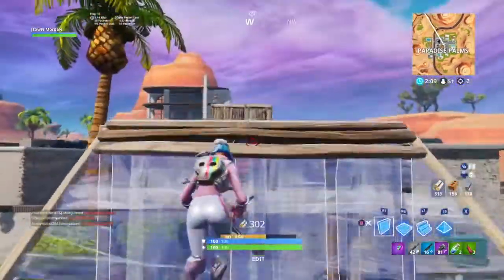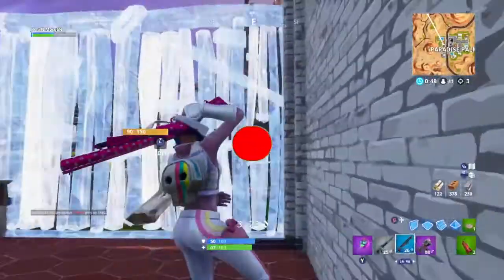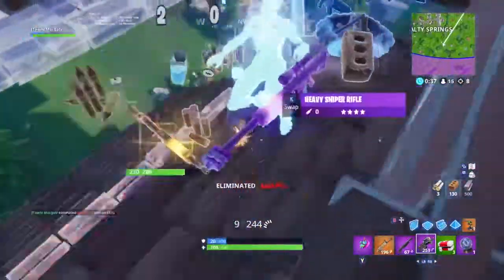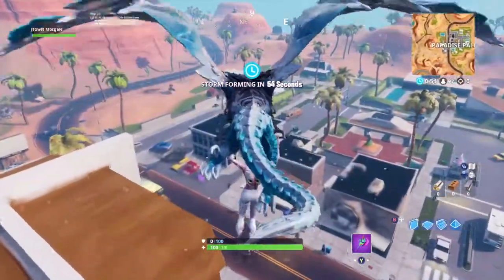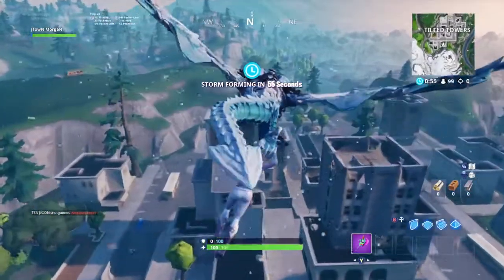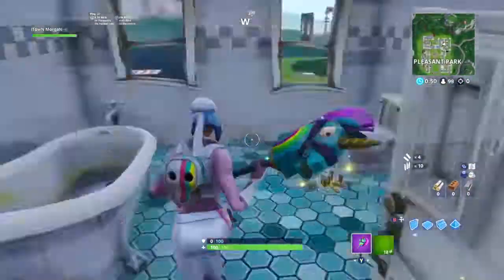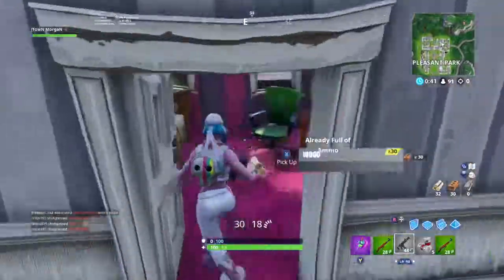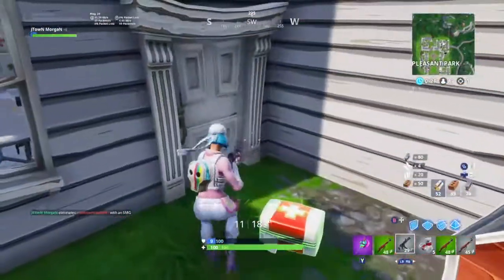5 Changes/Fixes Fortnite NEEDS For Season 8 | Console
Here is MY wishlist for season 8. Some of these are more important than others, but some things have been happening for too long that need to be fixed. Hopefully season 8 can get some of these right in the update.

This way you will be informed when I upload my next video/livestream!